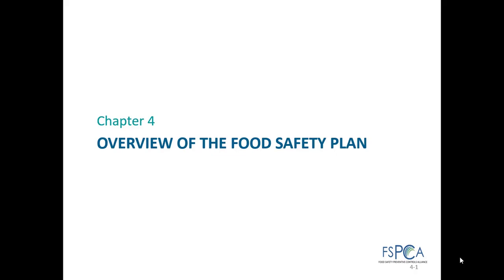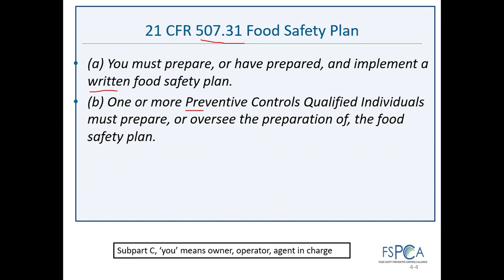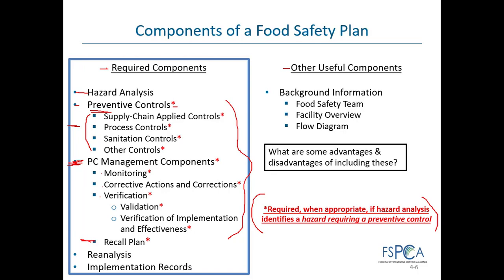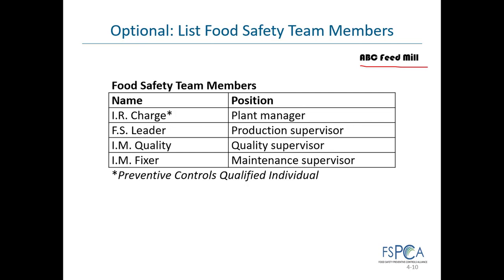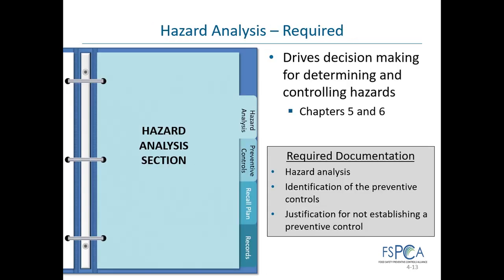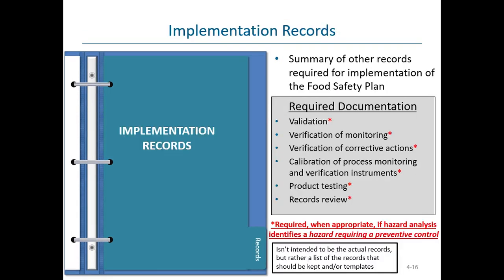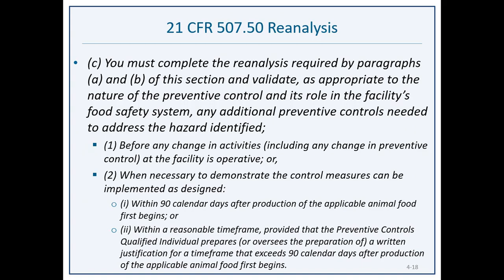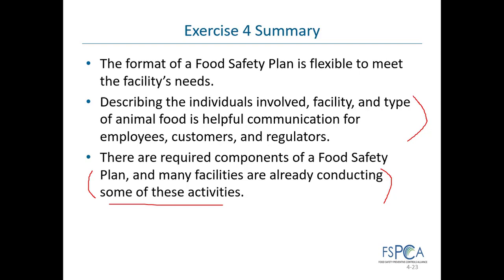chapter 4 video 720p